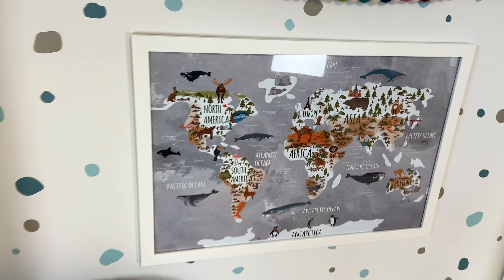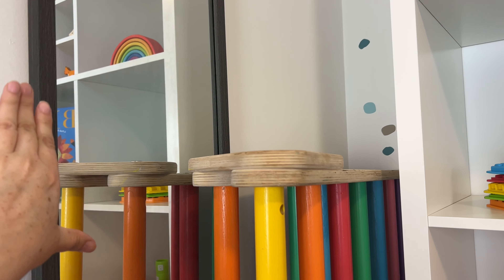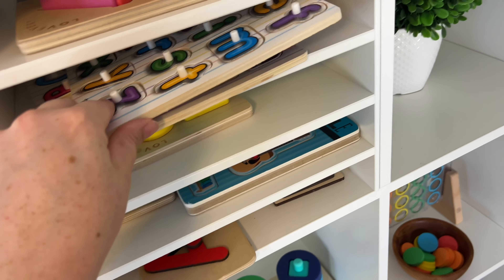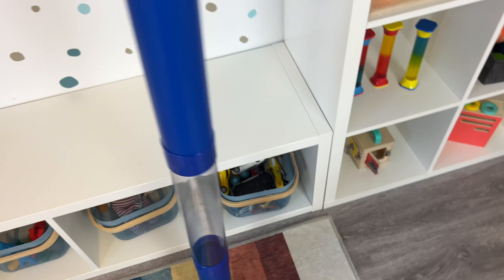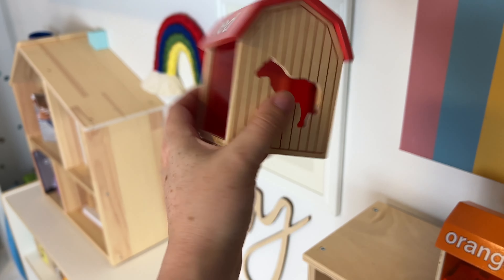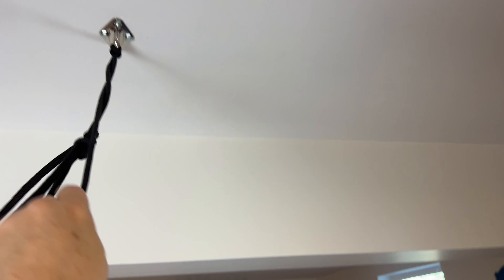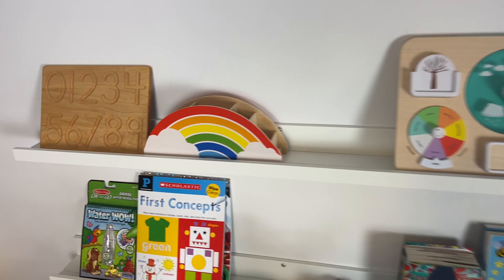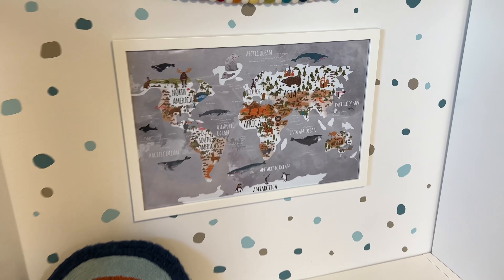PLAYROOM TOUR | PLAYROOM TOY ROTATION TOUR | See what’s new in my kid’s playroom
Here is this month’s Playroom Tour & Toy Rotation! This playroom tour will give you lots of toddler toys ideas and preschooler toy ideas. You can see which are my 2 year old and 4 year old must haves! I hope you enjoy this playroom toy tour and also get some playroom organization ideas for your home.

PLAYROOM TOUR | PLAYROOM MAKEOVER | TOY ORGANIZATION | TODDLER ORGANIZATION | PLAYROOM STORAGE

*Rainbow Pillow
*Rainbow Washable Rug
*Felt Ball Rainbow Banner

My name is Courtney and I am a mom of 2 toddlers who inspire me every day.  I enjoy sharing my knowledge of kids’ decor, mom hacks, toys and play ideas.